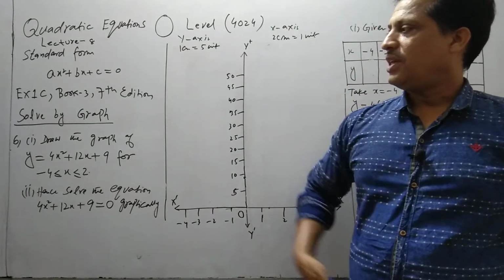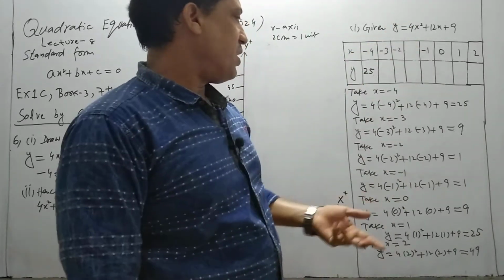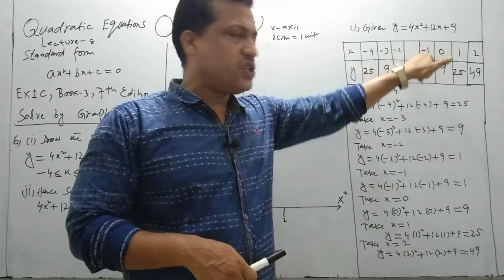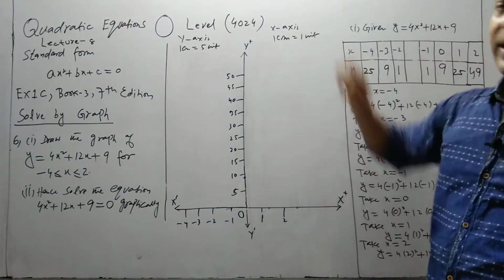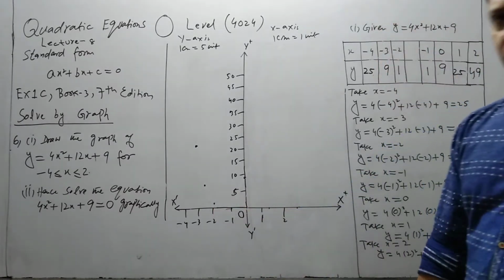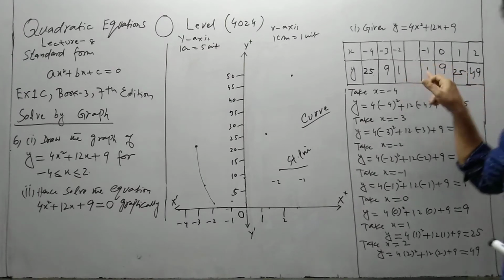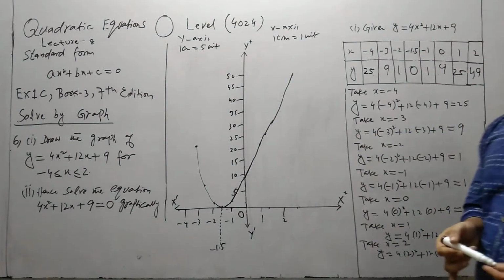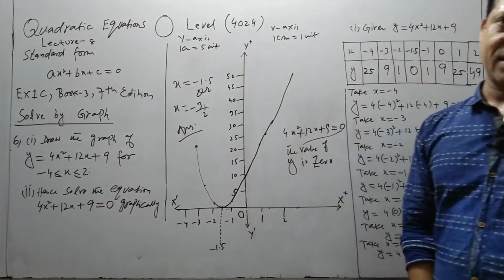Quadratic Equations lecture #9(Solve by Graphical Method) Book 3, 7th Edition Ch#1C, O level 4024.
Hi ,I am Muhammad Asim ,I want to teach you online O level math (4024), with your motivation , I will cover all topics of O level math .I will take questions from  math Book 1, Book2 , book 3 and Book 4, like in this lecture I choose one topic i-e Quadratic Equations , I choose math book-3 , i will give you all methods to solve any quadratic equation , like by factorization , by completing square, by using quadratic formula and by graph so that after my lecture you will be able to do each and every question of this topic which I will teach you .